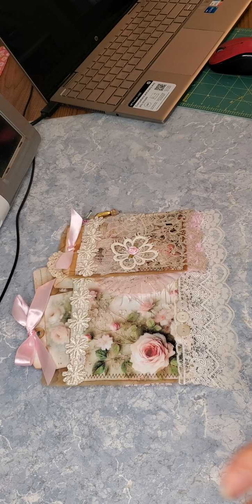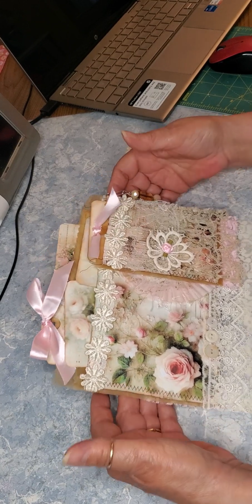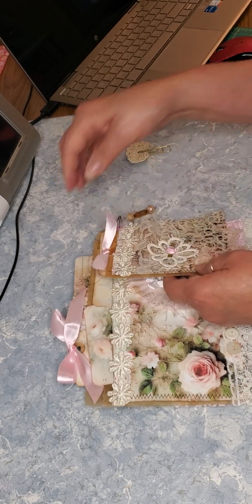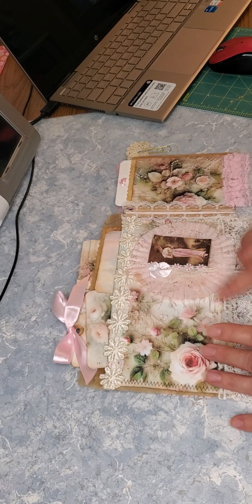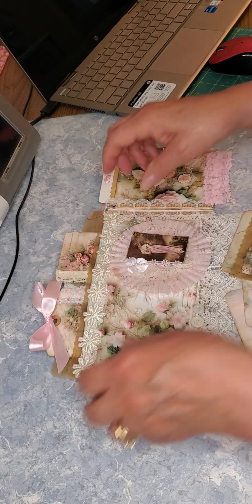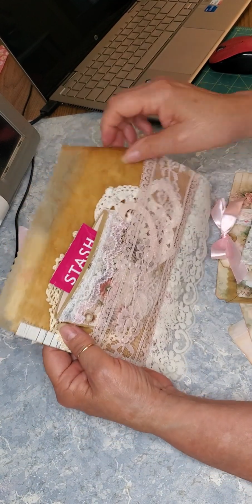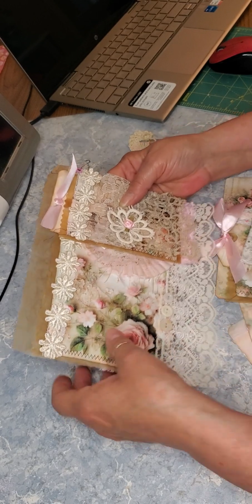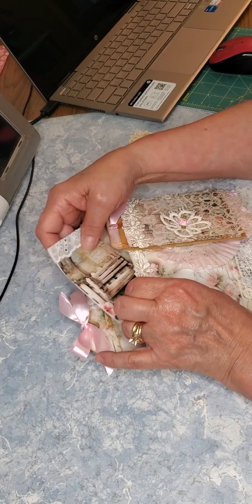Shabby Chic stuffed pocket gift set